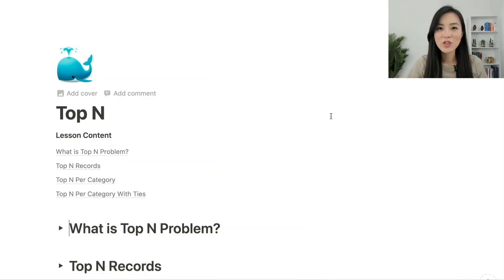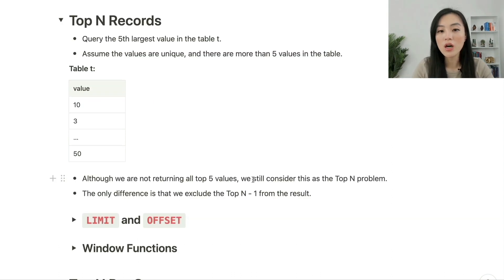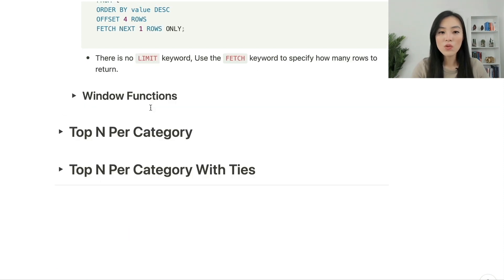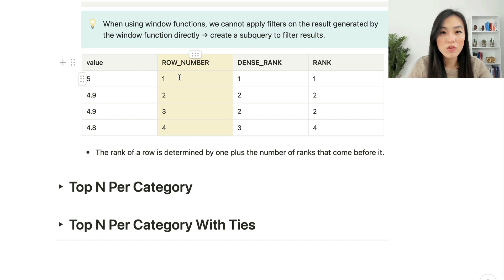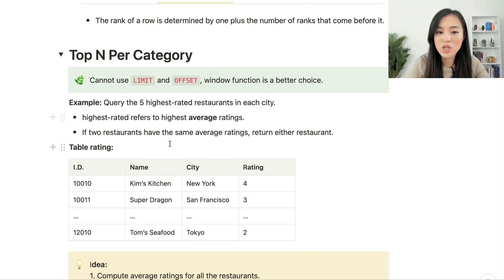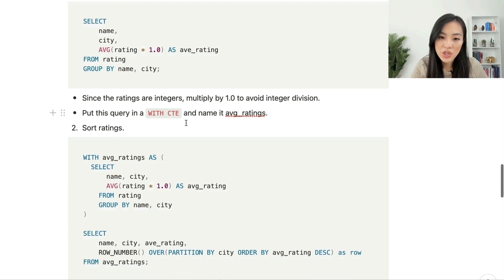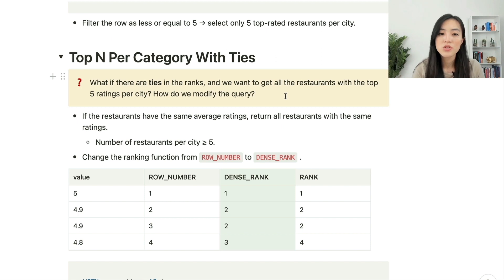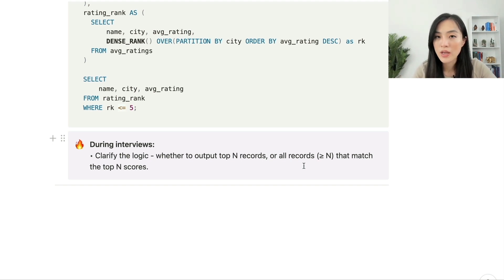Ace SQL Interviews: A Data-driven Approach for Data Scientists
Top N is the most frequently presented SQL question in interviews. In this video, I hope to help you understand how to answer questions like, “What are the Top 5 highest-rated movies?” and “What are the Top 3 highest paid employees per department?” I’ll demonstrate the problem using an example, and fill you in on how to modify the query when there are ties in the ranks.

 Contents of this video:
00:00 Introduction
01:22 Get My Notion Pages!
01:44 Top N Problem
02:15 Sample Questions
02:33 Top N Records
03:02 LIMIT and OFFSET
03:47 Window Functions
05:30 Top N Per Category
07:40 Top N Per Category With Ties
08:50 Topic for Next Video